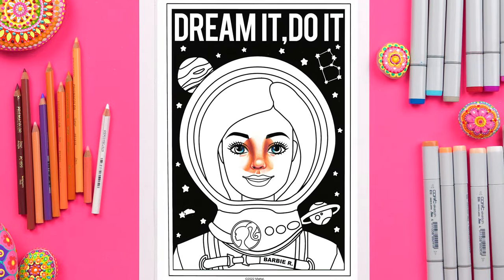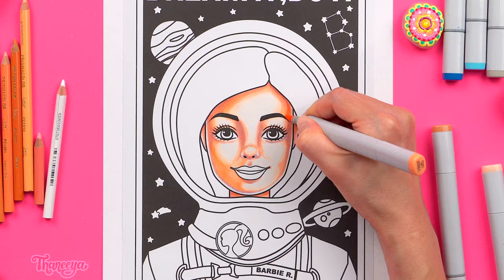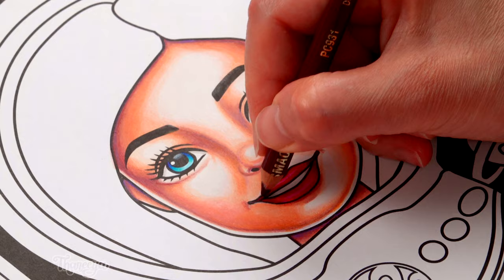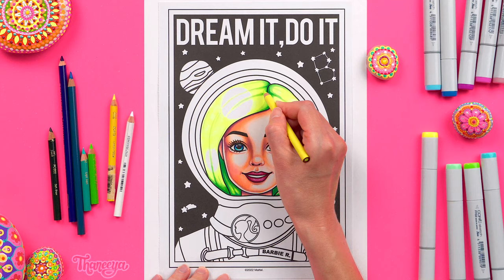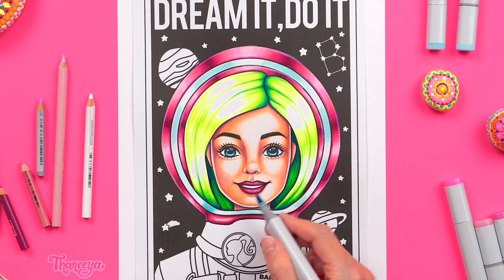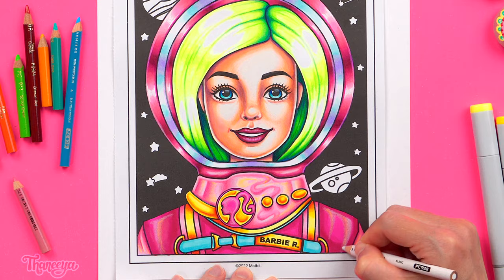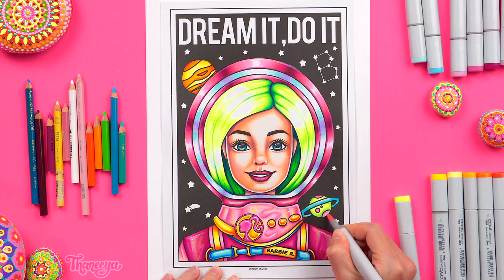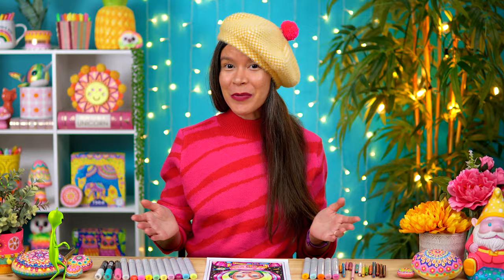Alcohol Marker Portrait Coloring Tips + Techniques - Learn from a PRO!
Watch as I transform this Barbie coloring page into an epic work of art! In this Artist vs. Coloring Book Challenge, you’ll learn how to turn simple black and white line art into a vibrant, luminescent portrait that is literally out of this world! ✨🪐✨

If you want to learn my coloring techniques in-depth to create your own epic art, check out my ⭐️ *ULTIMATE GUIDE to Using Alcohol Markers* ⭐️

This video demonstrates adult coloring techniques using alcohol markers, colored pencils and paint pens; as such, this video is not aimed at kids. 😊

Chapters
00:00 Intro
00:25 Coloring her face
02:34 Her hair
03:57 Her helmet
05:26 The rest of her spacesuit
07:10 The background
07:54 Dream it, Do it!
08:13 Conclusion

😍 *FREE STUFF*

Download my FREE 10-page coloring book AND get 1 free printable sent to your inbox EVERY month for an entire year!

▶ Copic Sketch Markers

▶ Prismacolor Premier Colored Pencils

▶ Posca Paint Pen (X-Fine Bullet Tip, 0.7mm)

😃 *LET’S CONNECT!*

Envato Elements
Where I get occasional stock footage, sound effects, and other assets: